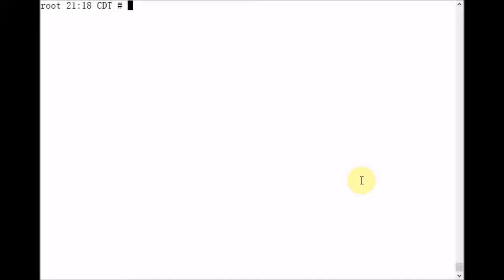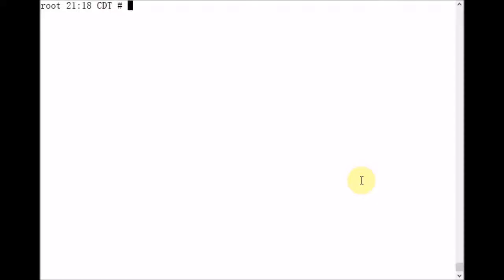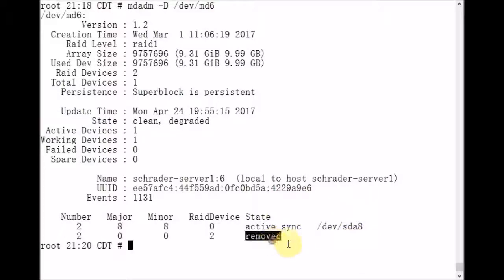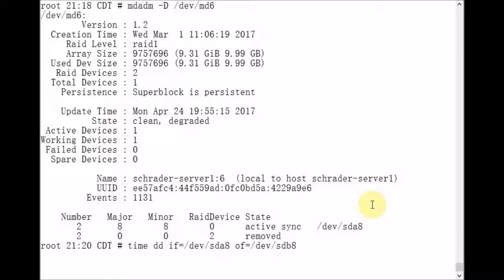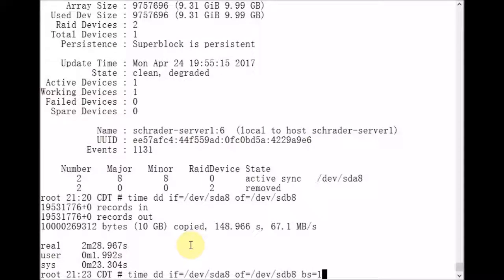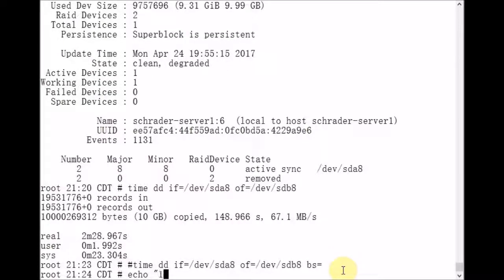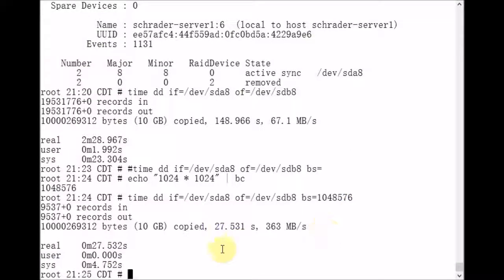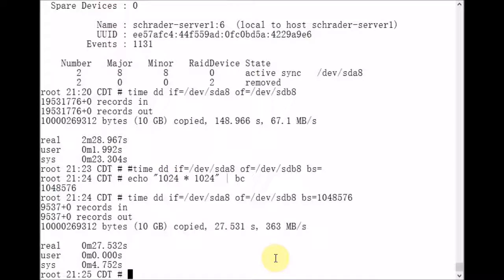GNU/Linux - Increasing the Performance of the dd Command.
This video shows you how to increase the performance of the dd command by using a 1 Megabyte block size.  The two disks used in this example were Toshiba TL100 SSDs with SATA III 6 Gb/s adapters.